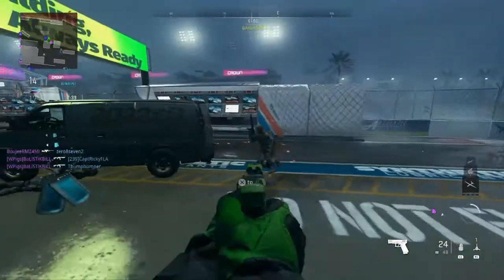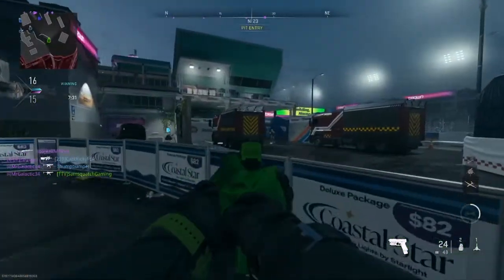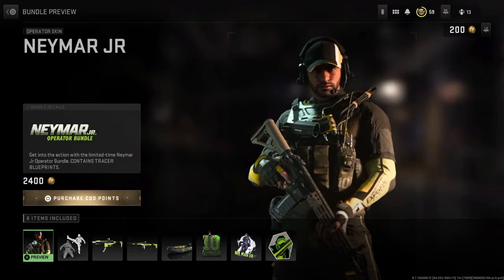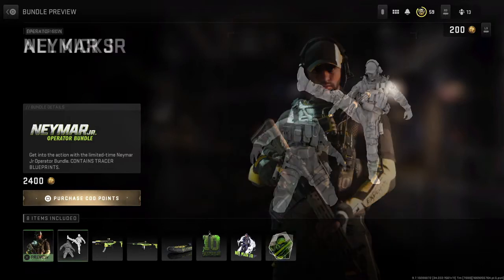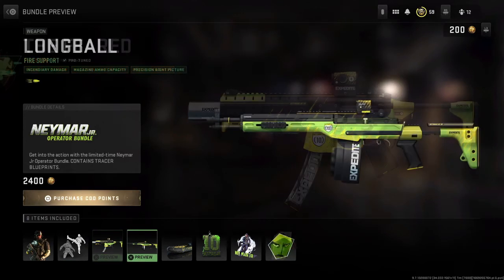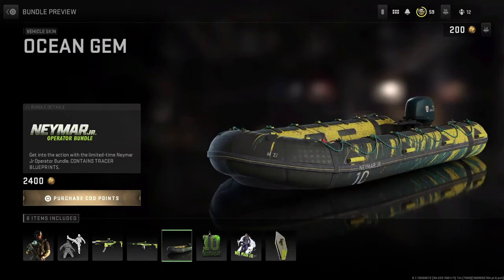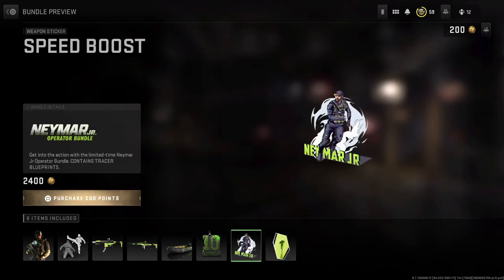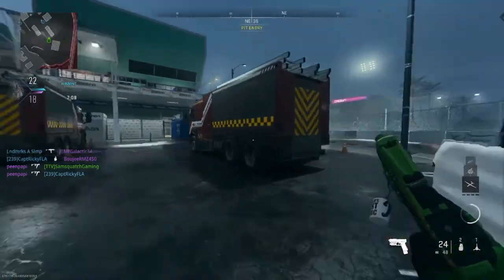Call Of Duty Neymar Jr bundle showcase.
Today, Samsquatch is going to show what’s inside of the new Neymar Jr bundle
To Send Mail to Samsquatch!

Thank you for such an amazing piece to use as my intro!